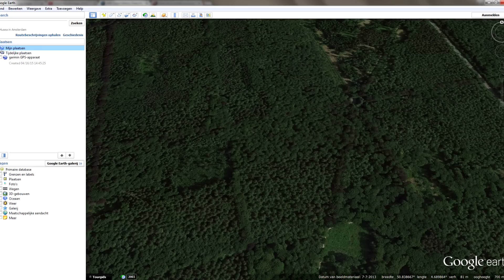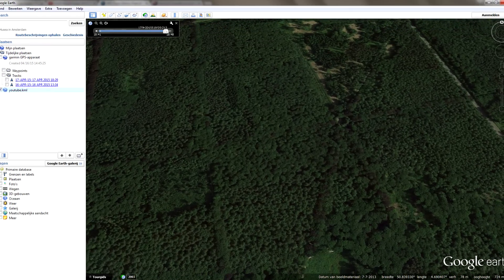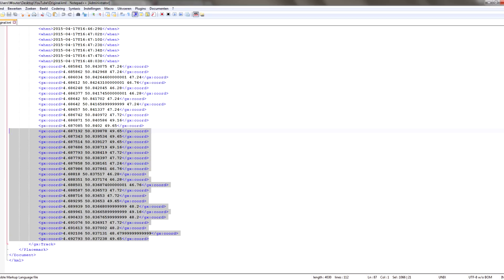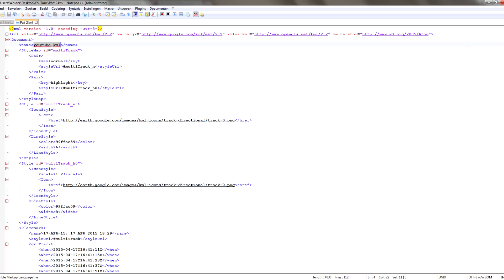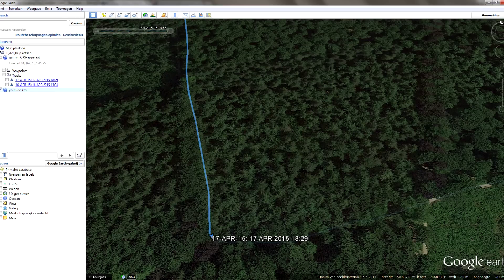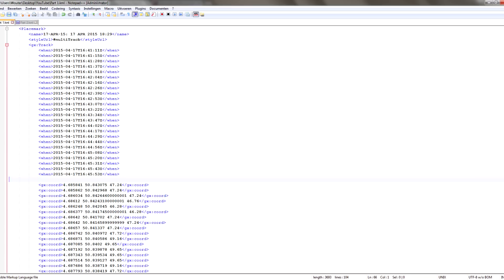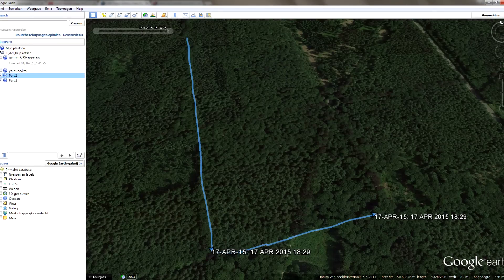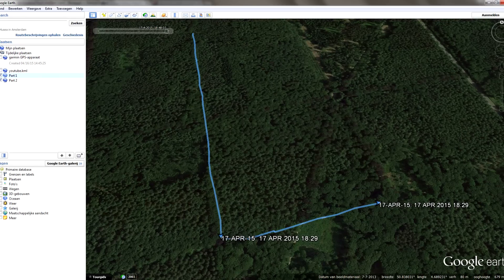How To Edit a GPS-Track on Your PC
This video shows you how to trim, edit or merge a GPS-track using Google Earth and Notepad++.